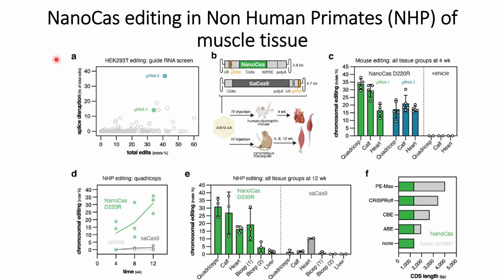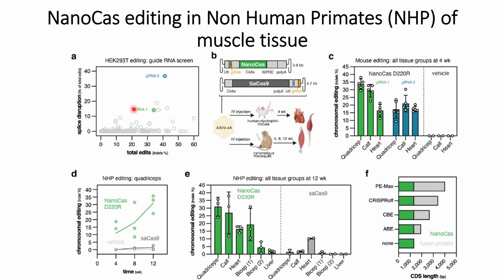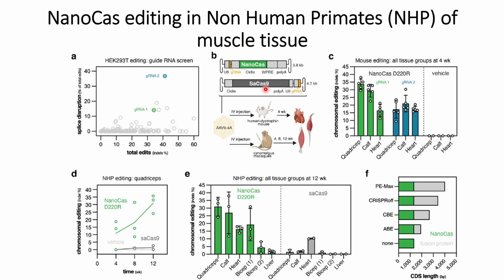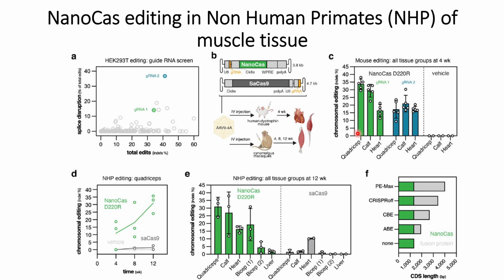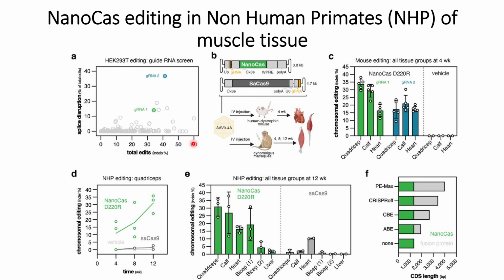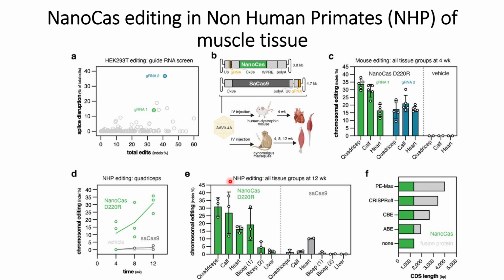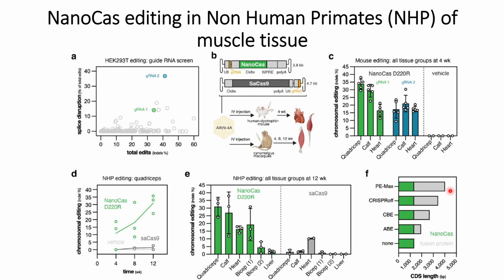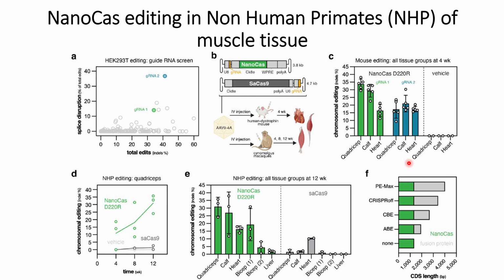Engineered NanoCas editing results in Non-Human Primates (NHP) in muscle tissue Code: 836